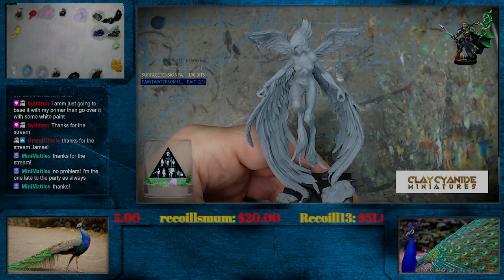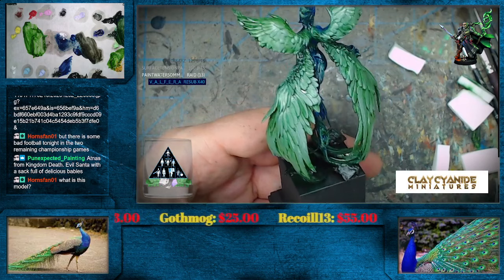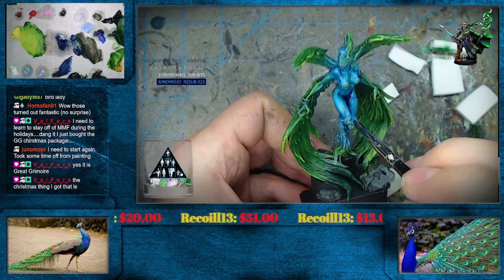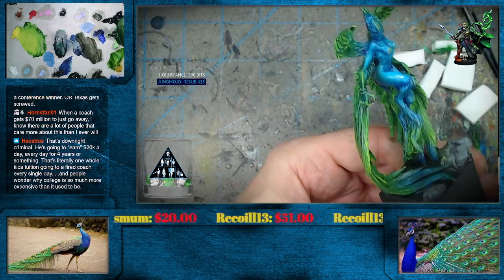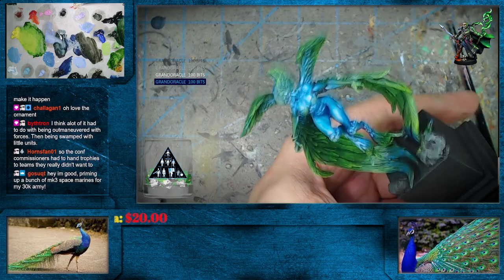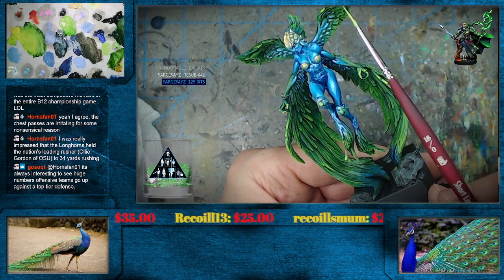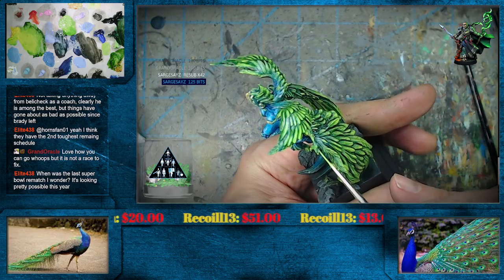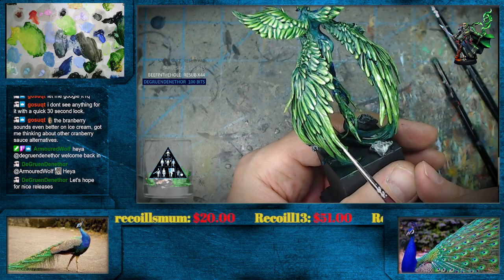How to paint Blue Skin Tone & Freehand in Oils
This Twitch session will demonstrate how I approach painting blue skin tone and  a peacock pattern using oil paints.

Since most of the colors on this figure will be relatively high saturation, I will have to rely on temperature contrast between the Blues and Greens.

I do a series called "Chapter Studies" on my Patreon Page, and I have already covered 10 different chapters like White Scars, Black Templar, Blood Angels, Dark Angels, Imperial Fists, Salamanders,  Ultramarines,  Iron Hands, etc.

These are 5 episodes long, and begin with basing the unit.  From there, I take you through the entire painting process, figure by figure!    I have 6 different series on Lord of the Rings miniatures, including Dol Amroth, Rohan, Harad, Gondor, Khazad Dhum, Fangorn Forest, Morghul Knights, Army of the Dead, Iron Hills Dwarves and my Easterlings.  I also have Army Painting series for Warcry, Age of Sigmar, Warhammer 40k and Game of Thrones!.

I am now finished with my 39th series, which is why you gain access to over 1500 hours of tutorial videos when you become a patron at that level... you can check it out

This is my Twitch channel, where you can watch me tackle all kinds of painting projects live